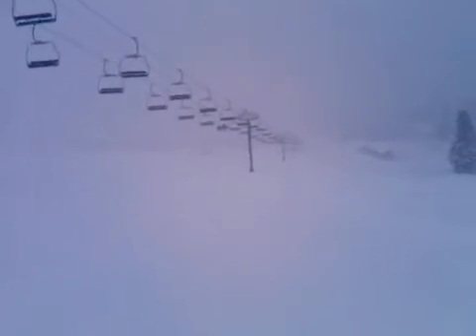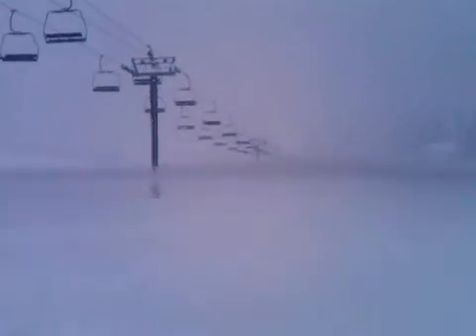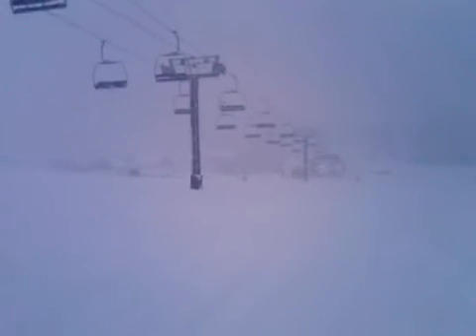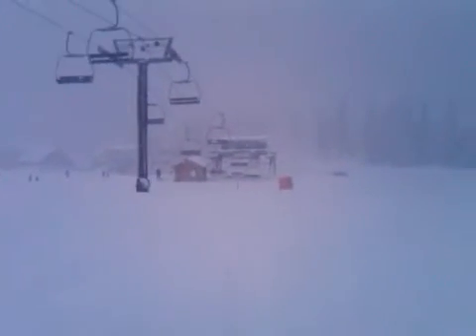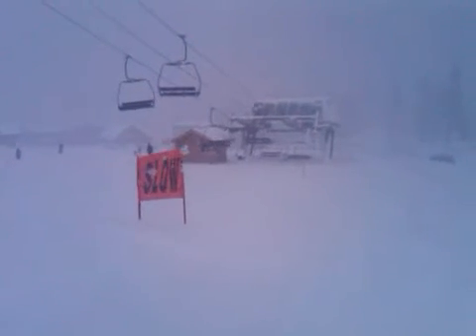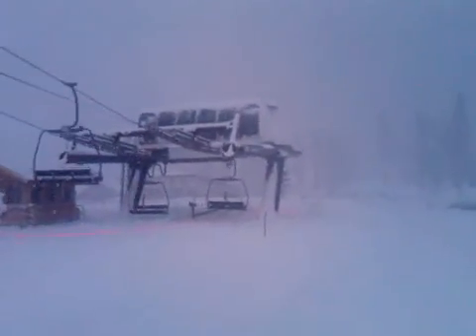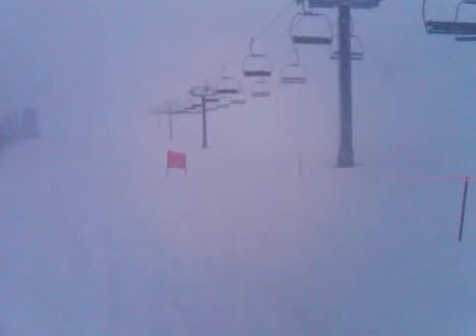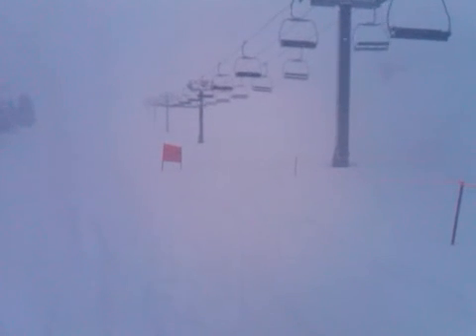Snowboarding in a blizzard at Snoqualmie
Little Thunder run at Snoqualmie